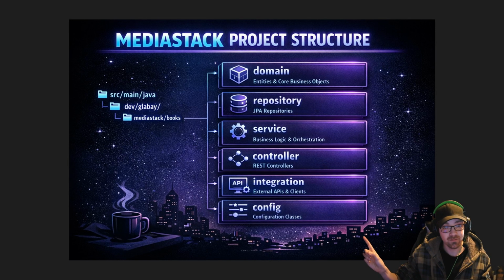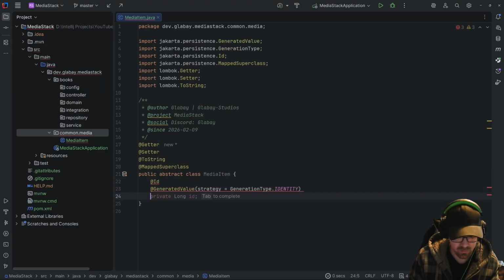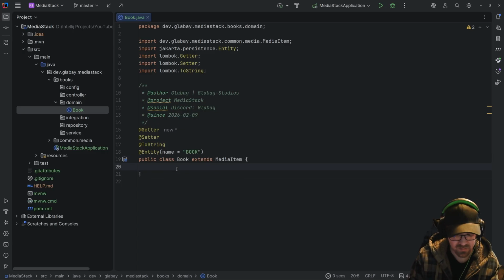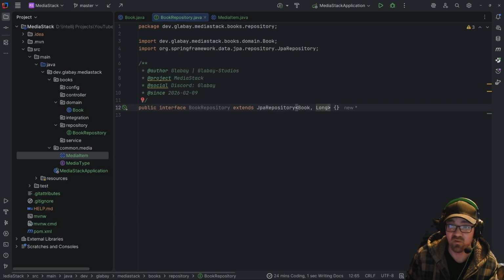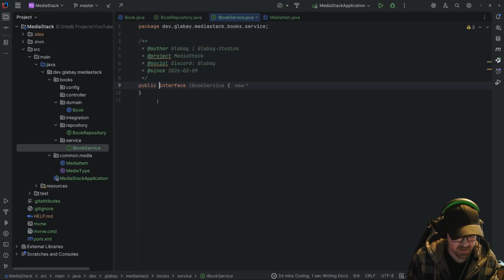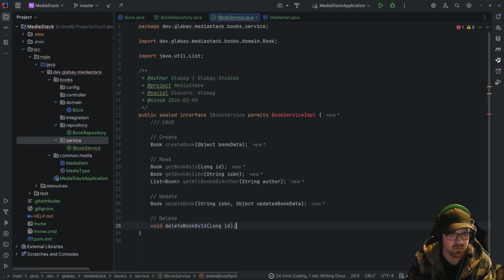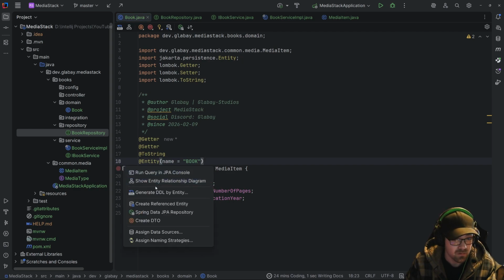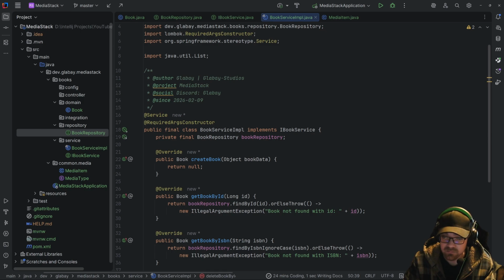Spring into Java | Spring Boot Domain Design & Package Structure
Welcome back, Midnight Coders ☕🌙

In this episode of Spring into Java, we focus on one of the most confusing parts of Spring Boot for many developers: project structure and domain design.

If you’ve ever opened a Spring project and wondered why there are so many packages—or where your code is supposed to live—this video gives you a clear, scalable blueprint.

We design the core domain model for MediaStack and demonstrate how to structure a Spring Boot application to ensure it remains maintainable as it grows.

- How to structure a Spring Boot project by responsibility
- Designing a clean domain model using JPA
- When and why to use @MappedSuperclass
- Modeling inheritance with a shared MediaItem base class
- Creating enums to keep your domain explicit
- Defining Spring Data JPA repositories without writing SQL
- Why Spring can implement repository interfaces for you
- Where the service layer fits in a real application

Series Context

This video builds directly on Episode 1, where we created the Spring Boot 4 foundation for MediaStack.

MediaStack is a real-world Spring Boot application, starting with books and expanding into games and movies as the series progresses.